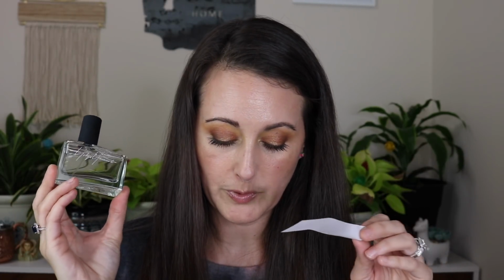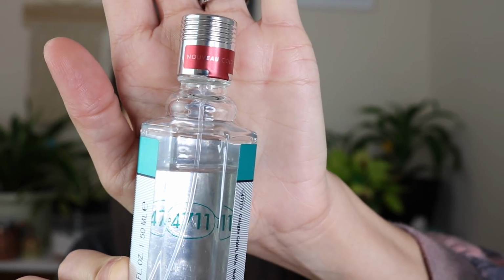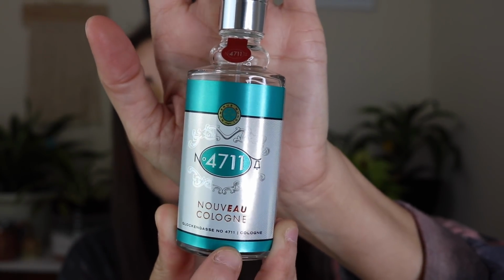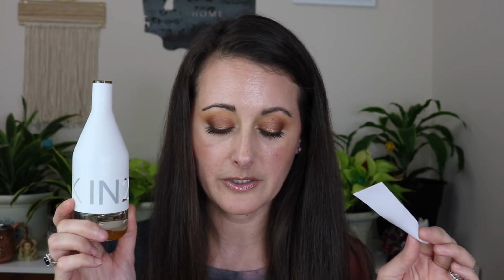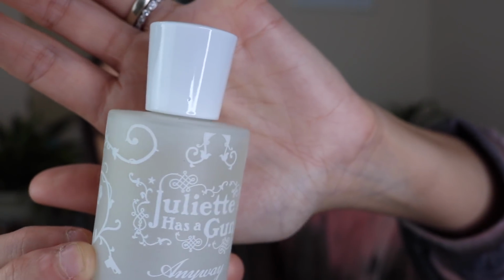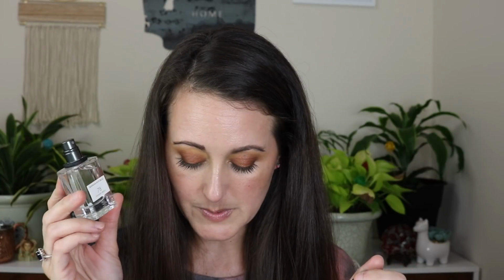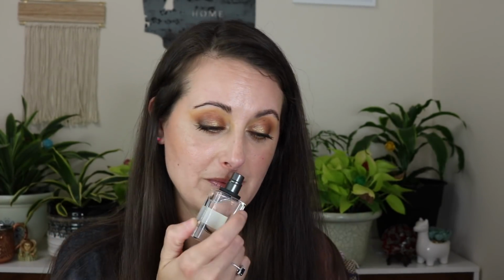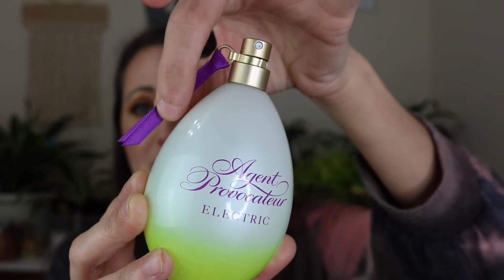20 Citrus Fragrances From My Collection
Hey Everyone! Today I have 20 crisp, fresh, citrus fragrances to share with you. I hope you enjoy!!

Fragrances Mentioned:
Guerlain Aqua Allegoria Limon Verde
Guerlain L'homme Ideal Cologne
Versace Versense
Lanvin Rumeur 2 Rose
Yohji Yamamoto Pour Femme
Georgio Armani Acqua di Gioia Essenza
Fresh Brown Sugar
4711 Nouveau Cologne
Calvin Klein CK IN2U Her
Juliette Has A Gun Anyway
C.O. Bigelow Lemon EDP
Lush Pansy
Dolce & Gabbana Light Blue Italian Zest
Zara Emotions Jo Loves Vetiver Pamplemousse
Banana Republic Vintage Green
Banana Republic Linen Vetiver
Agent Provocateur Electric
Chanel Chance Eau Fraiche
Guerlain Shalimar Cologne